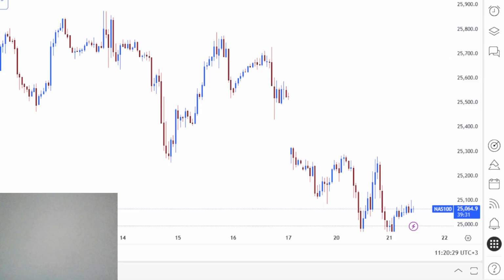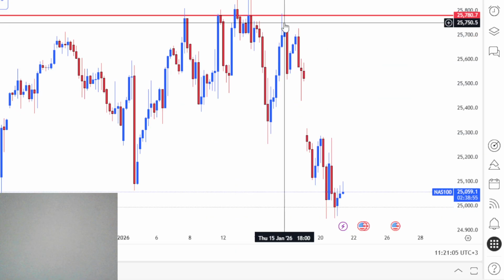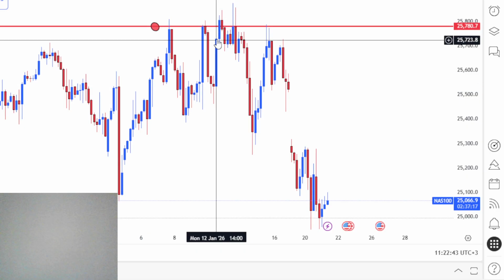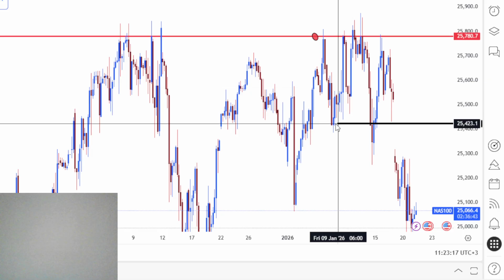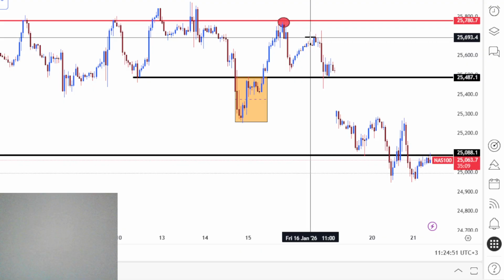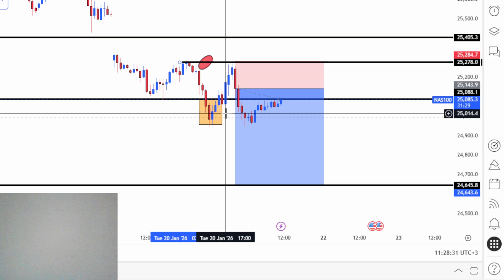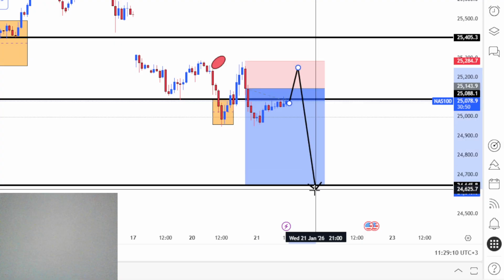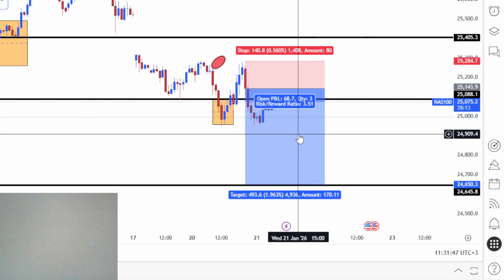Lesson 8 [ENTREPRENEURSHIP+TRADING] where the two industries MERGE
CONTINUATION IS THE MOST IMPORTANT IN THE STRAT AND 2ND MOST IMPORTANT IN THE SYSTEM
UNDERSTAND THIS YOU'RE AUTOMATICALLY PROFITABLE